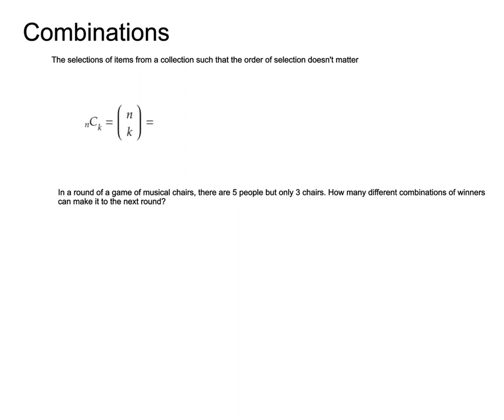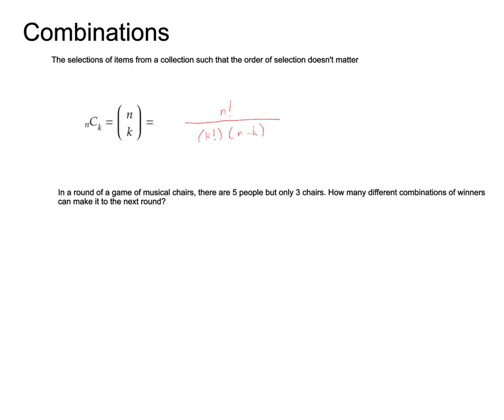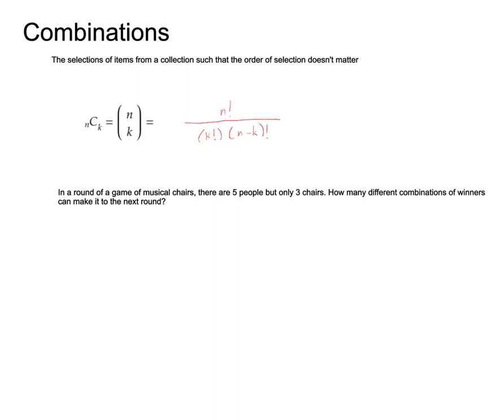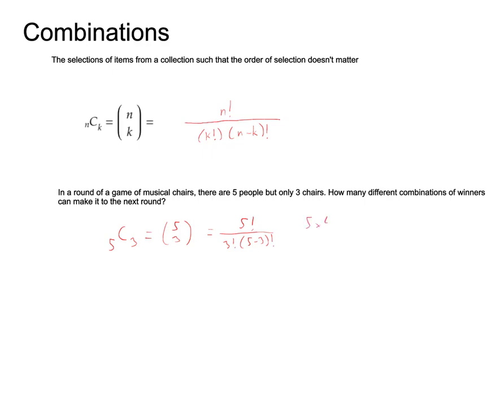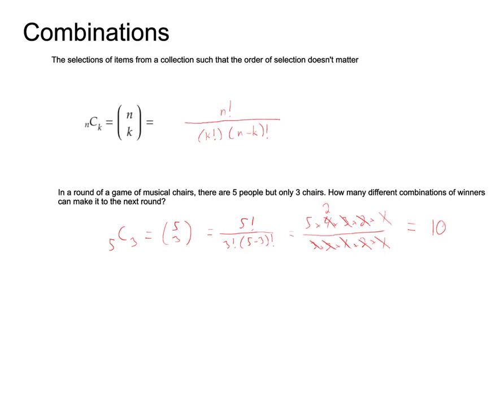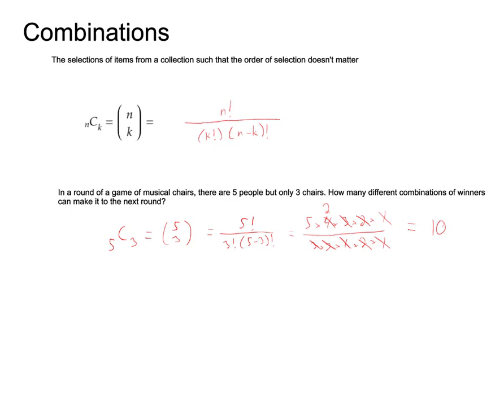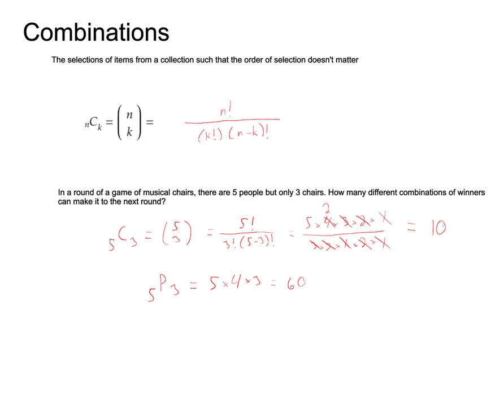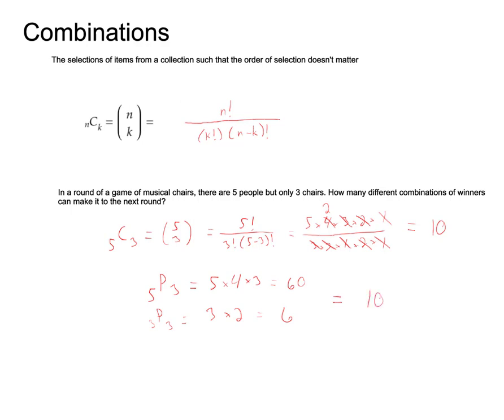Free Test Prep Online: ACT Math Statistics 5 Combinations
Learn about combinations in statistics and how they may be tested on the ACT Math exam.